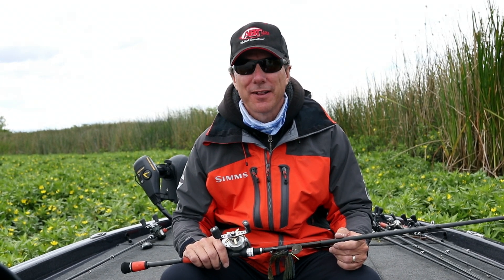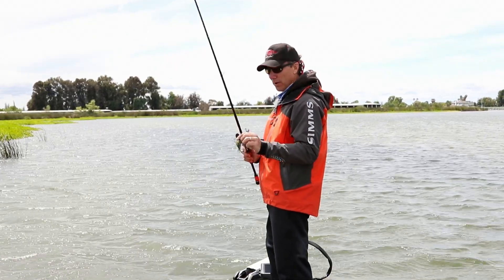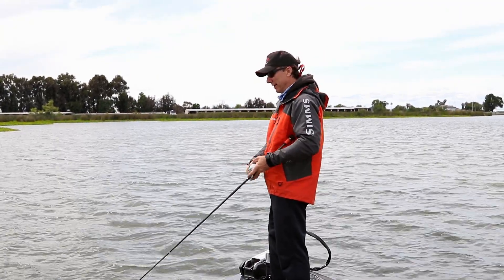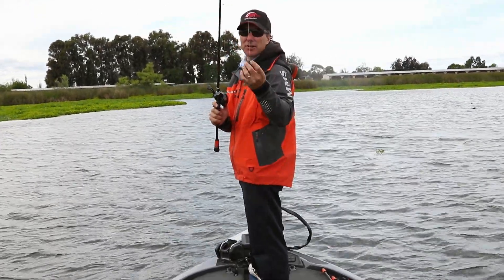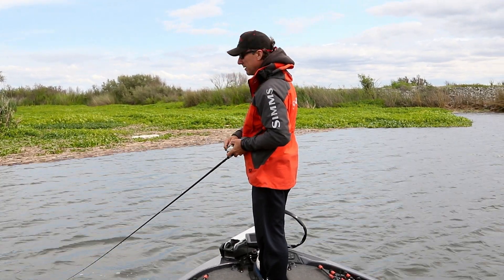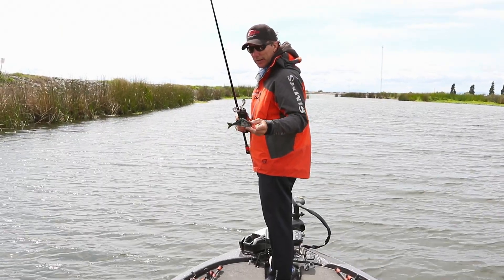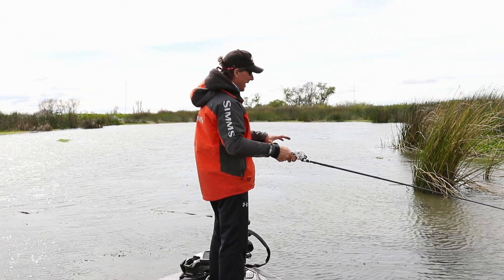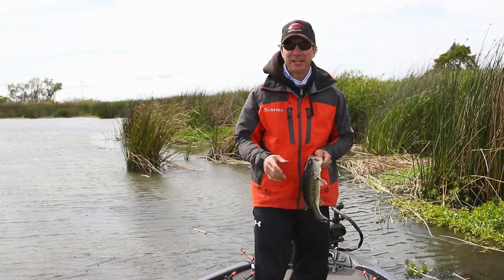Charley Almassey Explains his Cal Delta Winning Tactics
After Charley Almassey won the Costa FLW Series Western Division event on the Cal Delta, he took us out on the water and revealed the winning strategy.